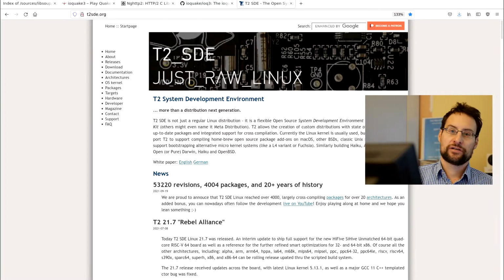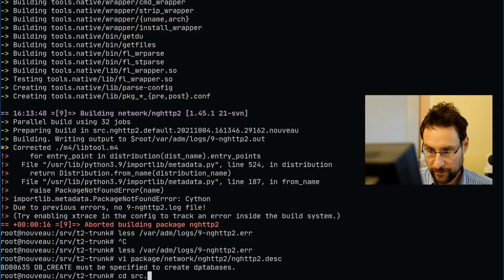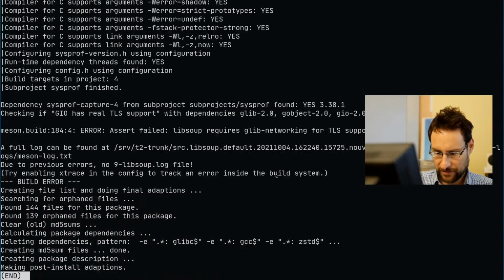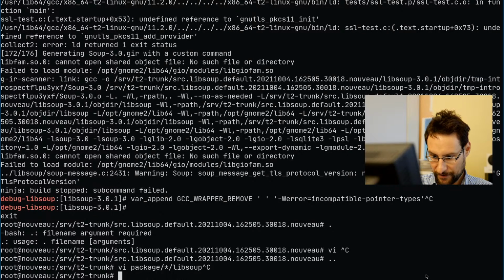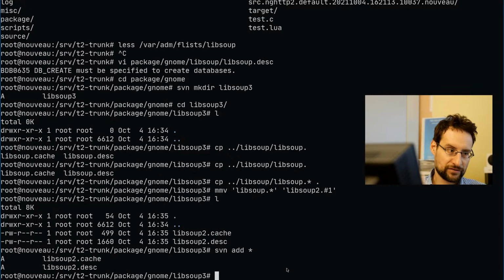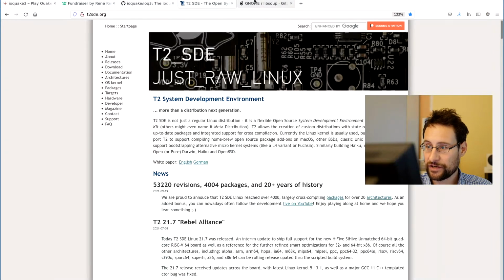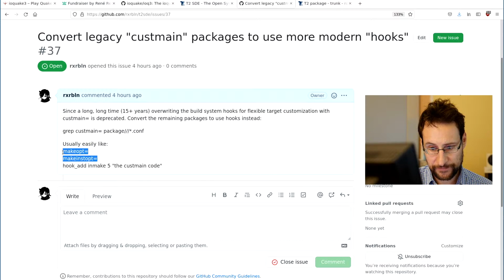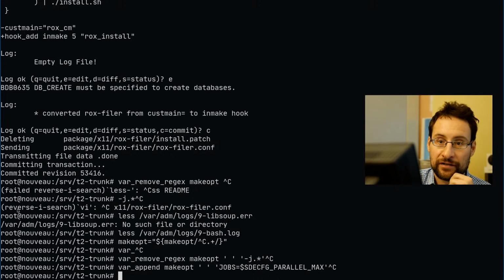How-to: Add a new package to T2 Linux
How to add a new opensource package to t2sde linux! Ad: laptops & more @Amazon

0:00 Introduction
10:00 Coding
60:00 Testing
120:00 Getting somewhere